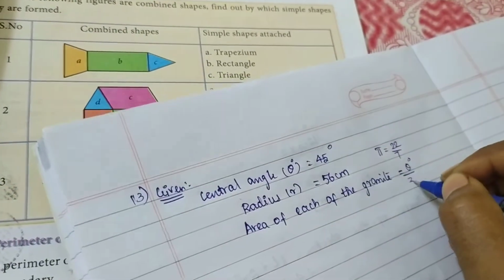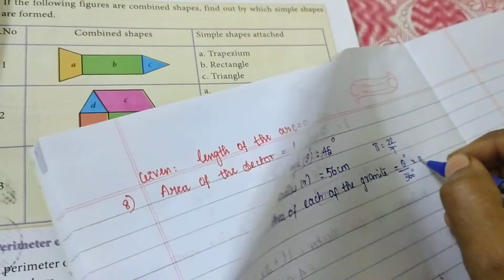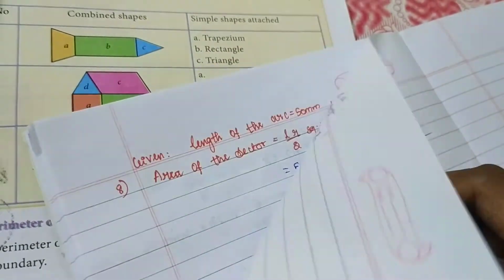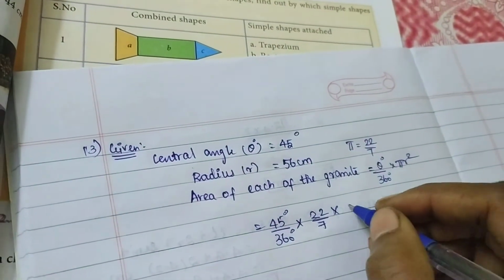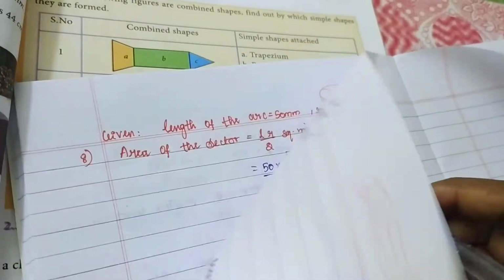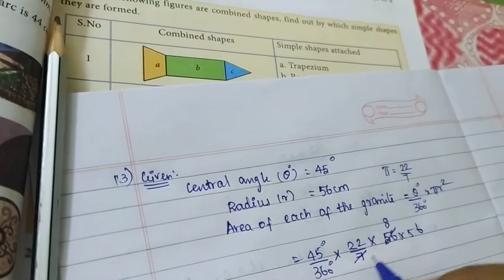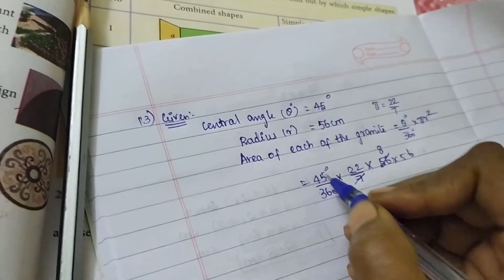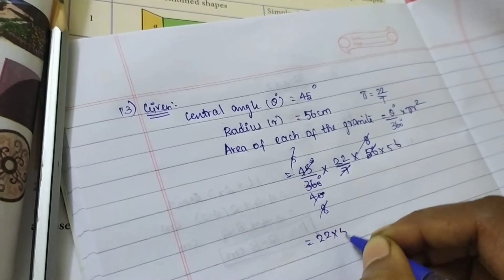Class :8 EX: 2.2 SUMS:11, 12 ,13